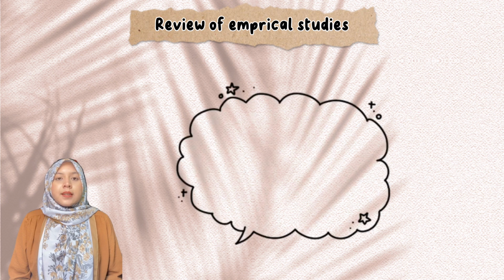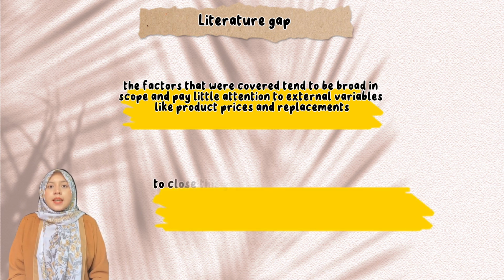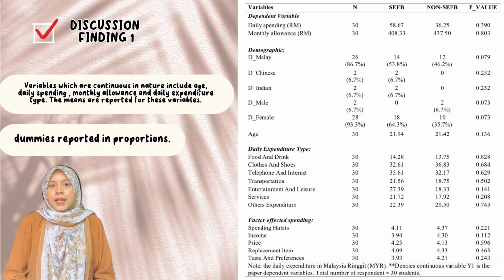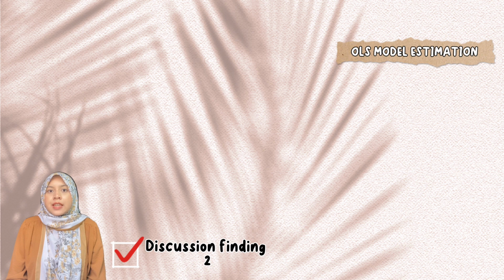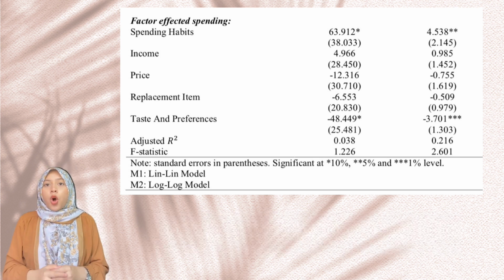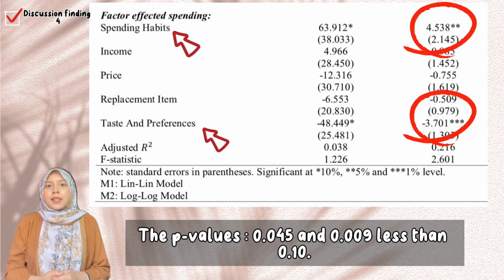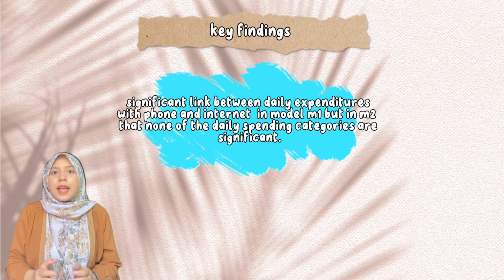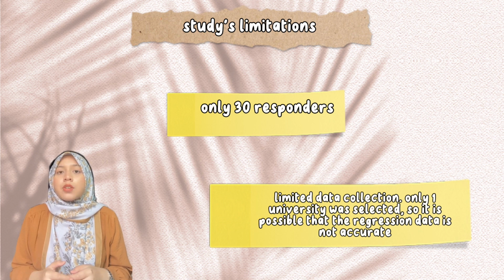PRESENTATION INDIVIDUAL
NUUR SHUFAA (285562)
RESEARCH METHOD (E)